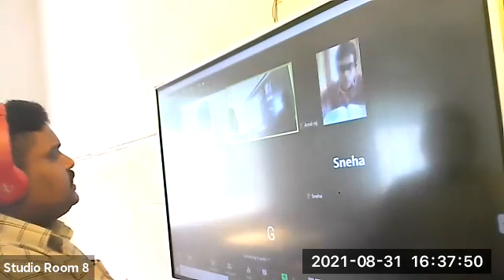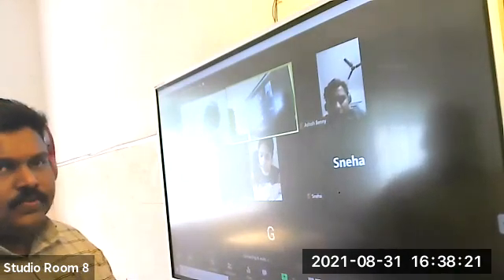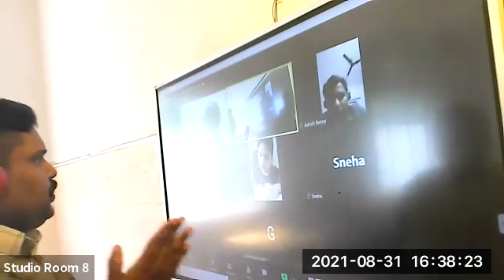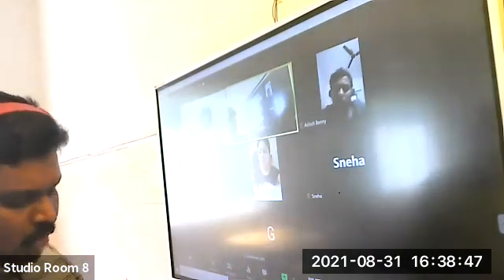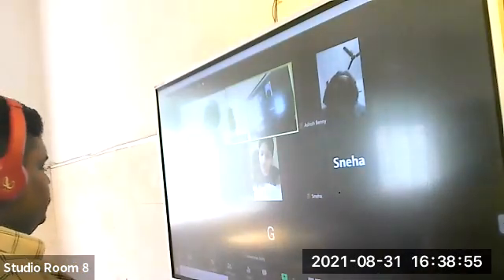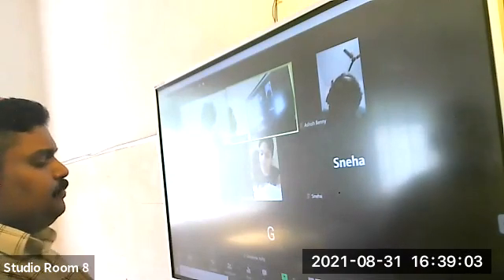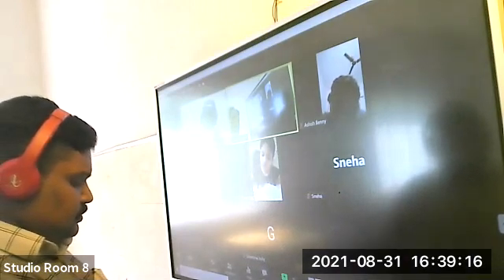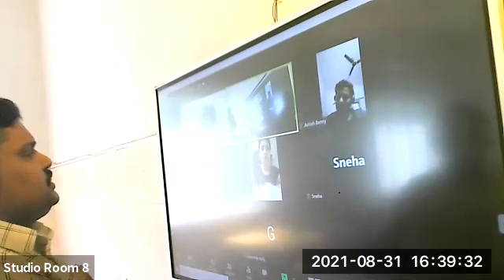Dr.Raju Davis International School | CLASS 12 POLITICAL SCIENCE PART2 | 31-08-2021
CLASS 12 POLITICAL SCIENCE  PART2  UNITED NATIONS  ORGANISATION